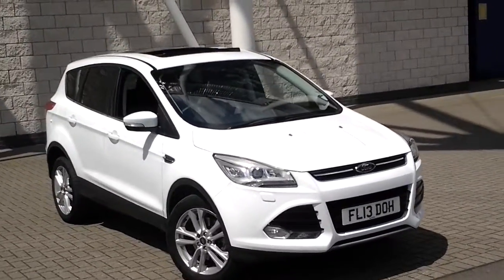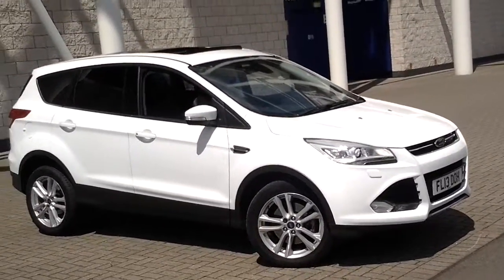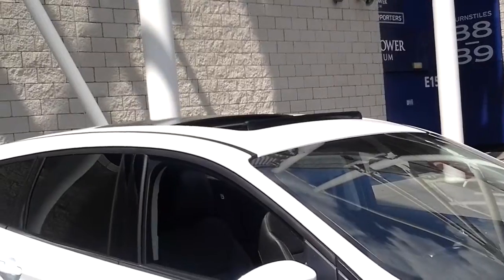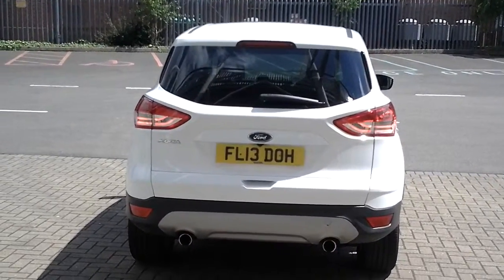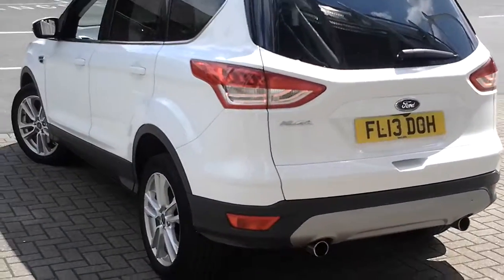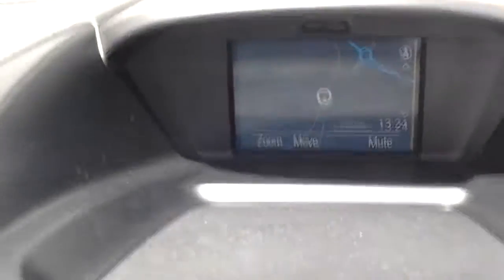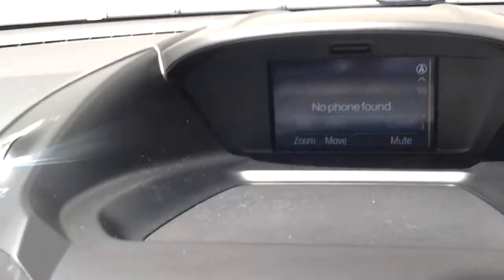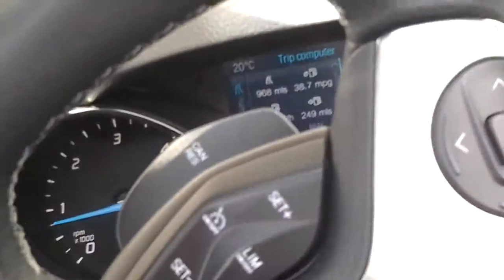USED FORD KUGA 2.0 TDTITANIUM X FL13DOH £21500 STURGESS HYUNDAI